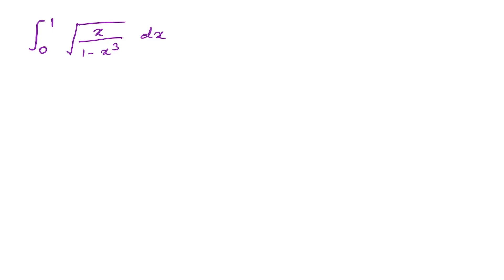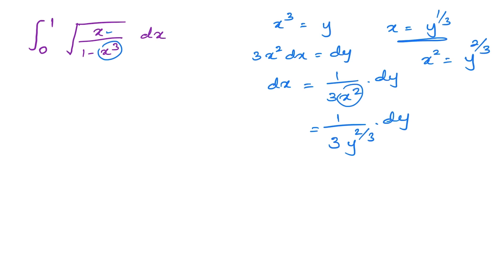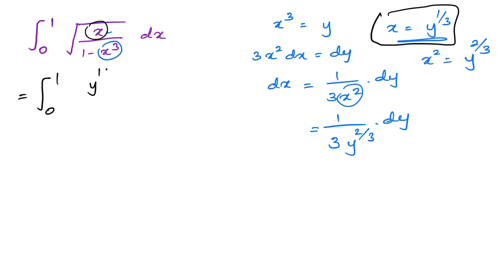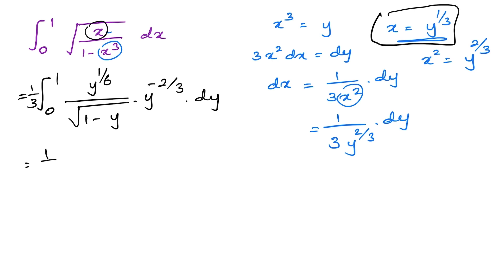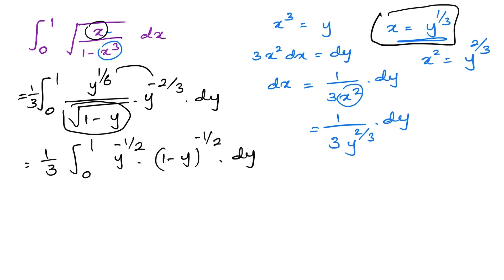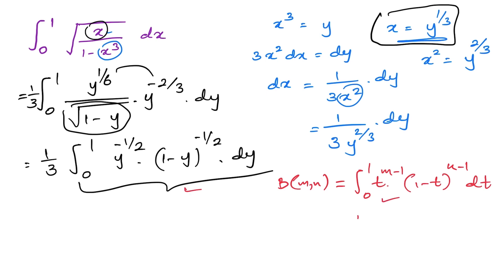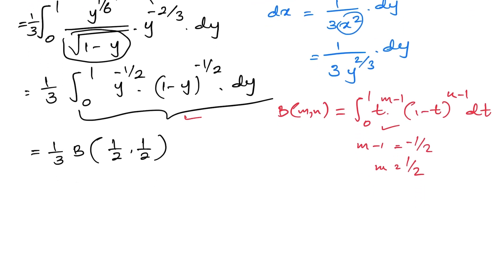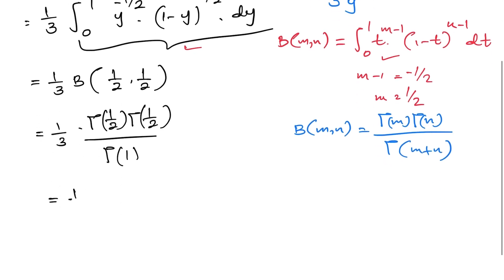An easy integral if you know about the Beta function